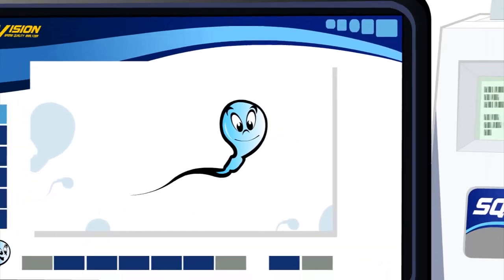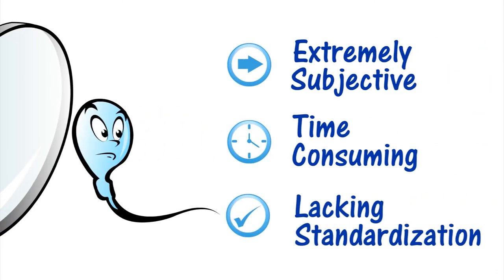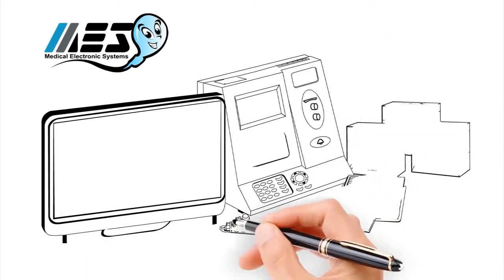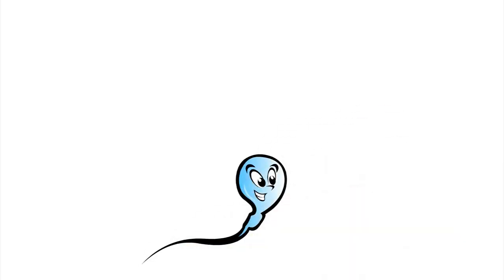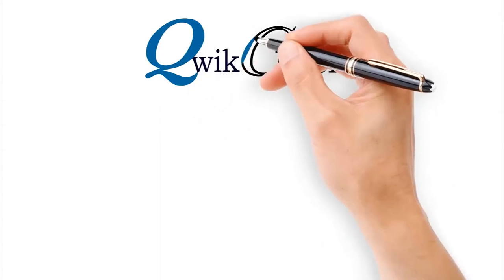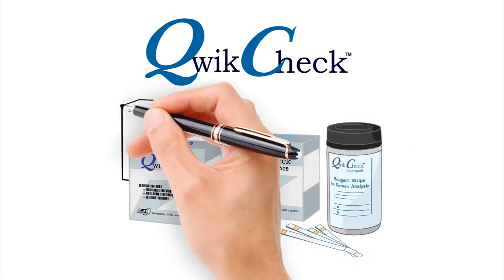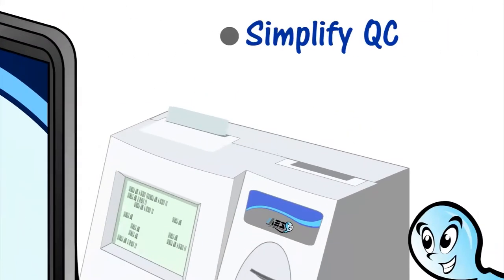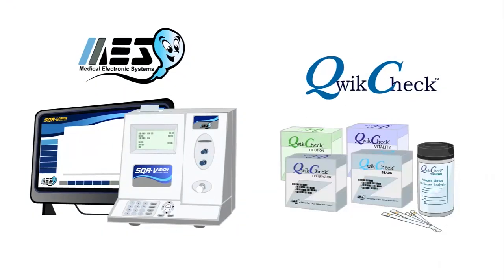Semen Analysis Solutions by Medical Electronic Systems - Remember, it All Started with a Sperm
Semen Analysis is difficult by manual estimation.  Medical Electronic Systems leads the world in Automated Sperm Quality Analyzers and related testing kits designed to increase accuracy and precision.  Standardize your semen analysis today and report the objective results you require and deserve.  MES Sperm Quality Analyzers report - Sperm Concentration - Sperm Motility - Normal Morphology - Functional Sperm - Motile Sperm Concentration - Sperm Velocity - And Much More